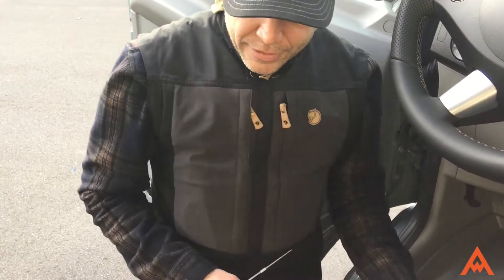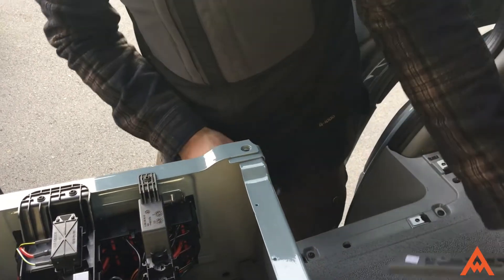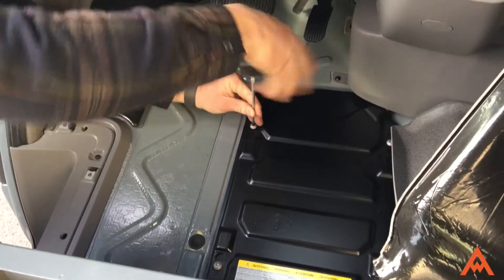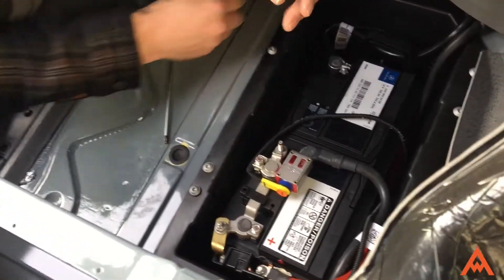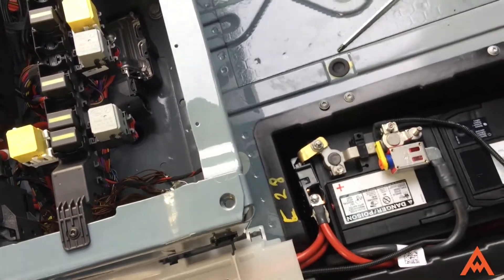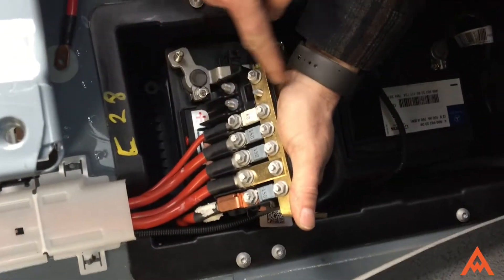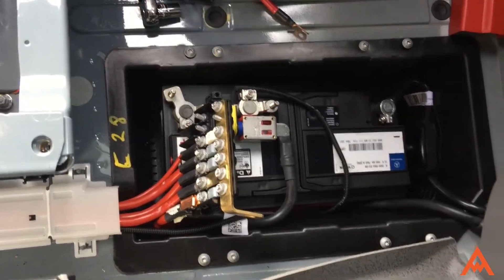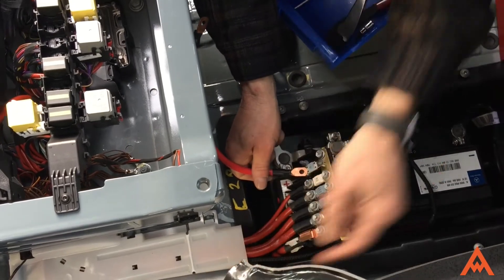Adventure Wagon INSTALLATION: 100AMP Fuse to CHASSIS BATTERY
Chad Smith shows you how to connect to your chassis battery , starting with your T25 and using the 100amp fuse to connect to the chassis battery.